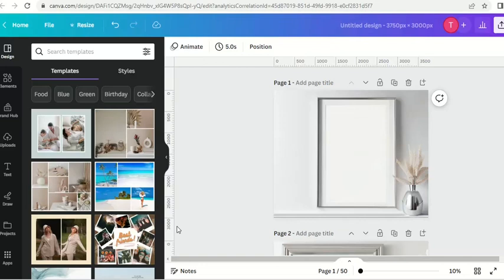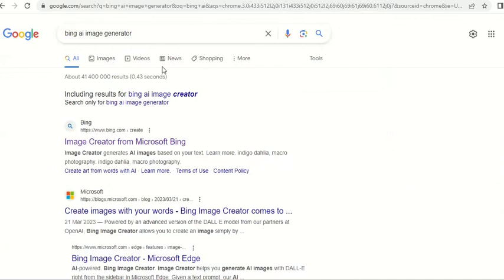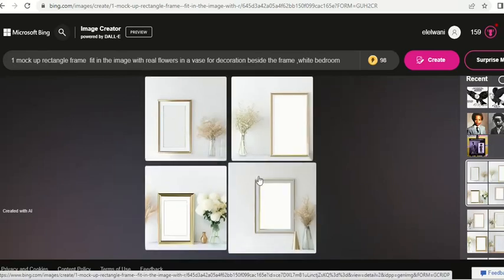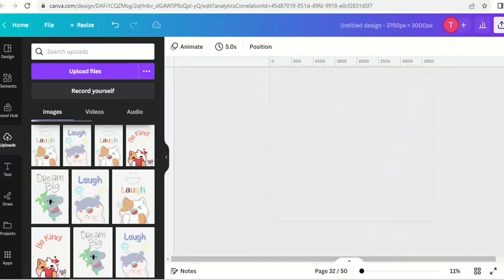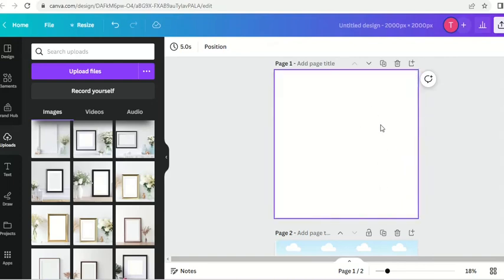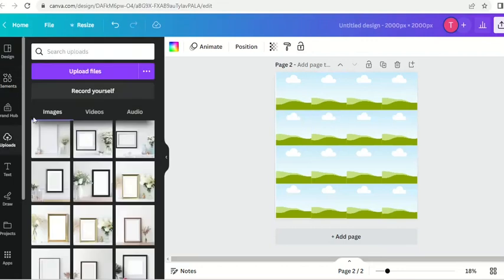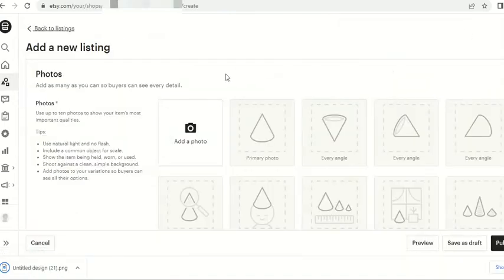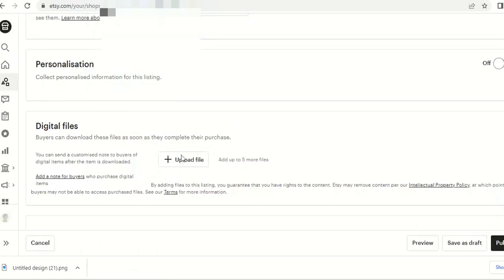The Easiest & Best Selling AI Digital Product For Beginners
Are you looking for a simple way to create and sell products without spending huge amounts of time and money? In this video, I'm going to show you how to use AI-driven technology to make amazing Mockups products quickly and easily - all for free! Discover how you can easily customise unique items and stand out from the competition with AI-powered product design.

How you could make and sell patterns using AI!

AI side hustle, AI Etsy Product, Make Money Online, Sell On Etsy, Create digital products to sell, etsy digital products.